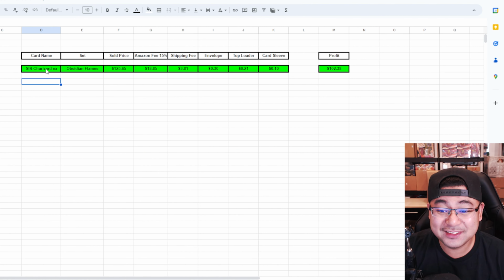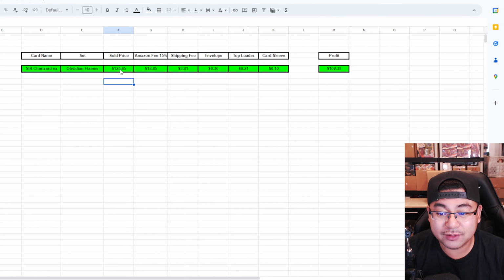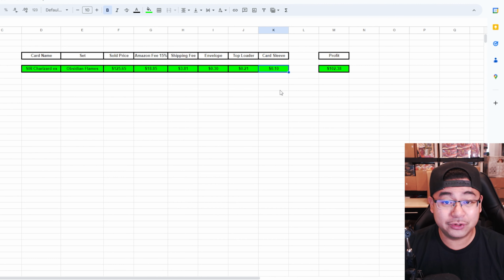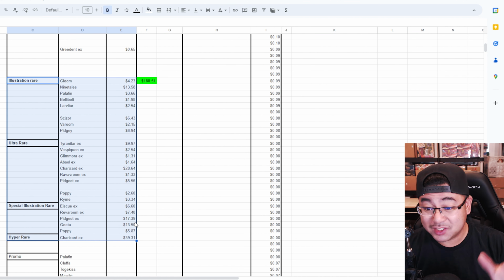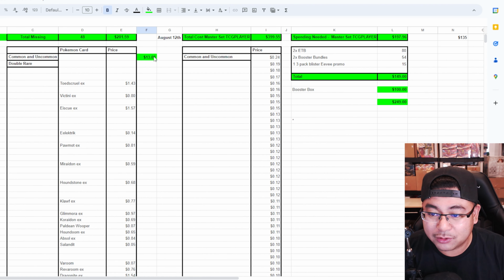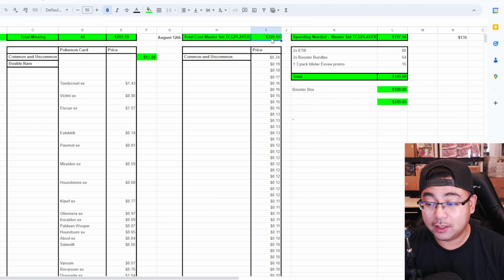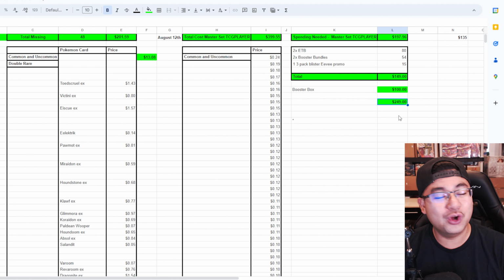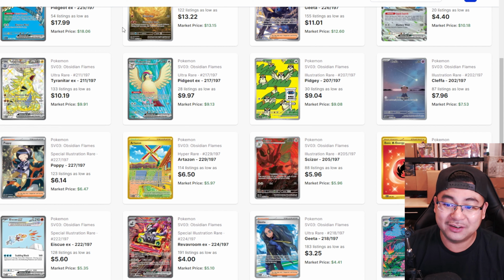Only Need One Obsidian Flames Booster Box To Open - Master Set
Update on creating a master set of Obsidian Flames. We sold our 2nd pull of Special Illustration Rare Charizard EX for a huge profit to reinvest into the other singles we need to complete the set.